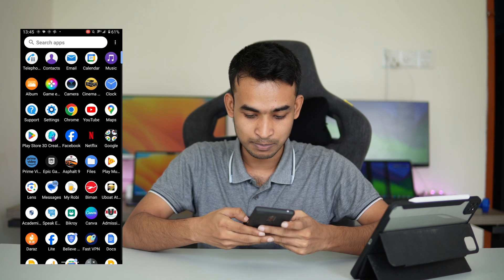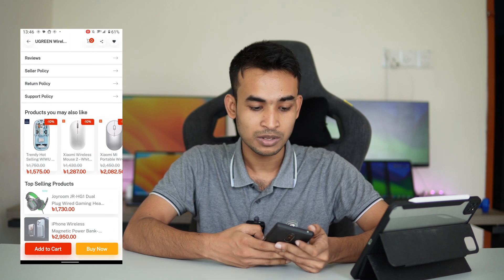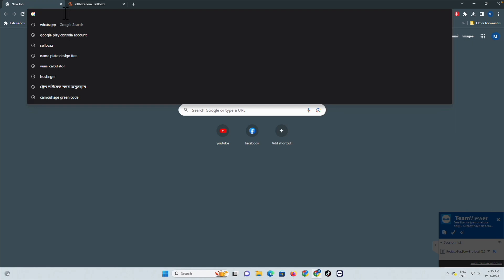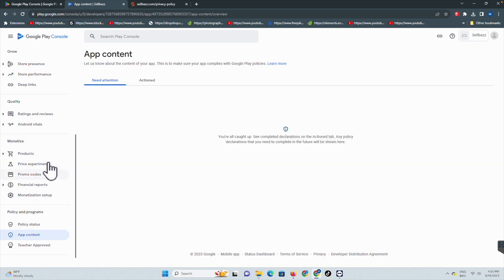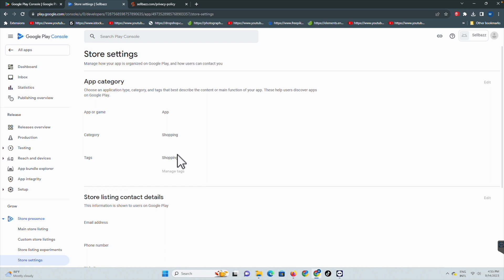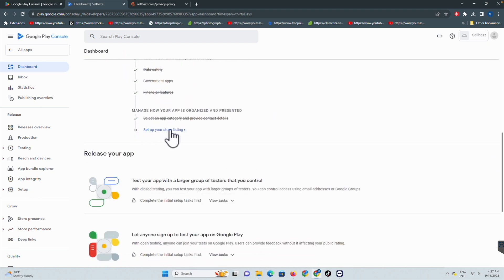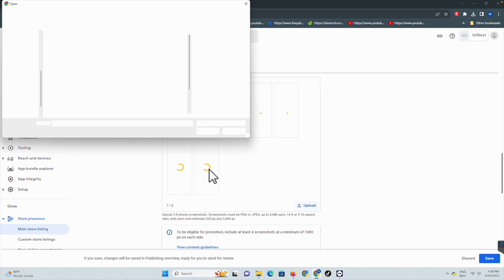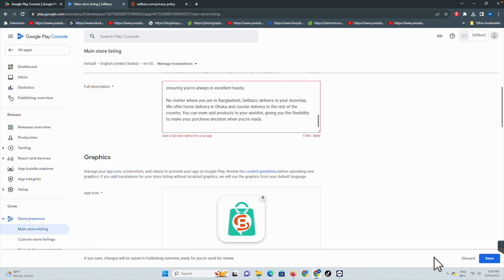Active eCommerce Flutter App Build and Upload to google Play Store | app reskin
Active eCommerce Flutter App reskin - Build and Upload to Google Play Store
also.

watch this full video on how to open any Flutter app for reskin in your Android studio.
in this tutorial, I have shown how to open the Active eCommerce Flutter App but with this trick, you can open any Flutter app in Android Studio and build easily.